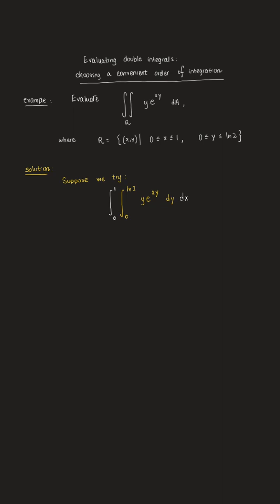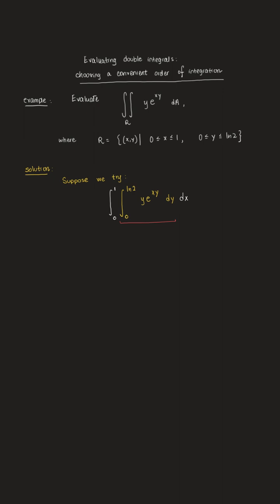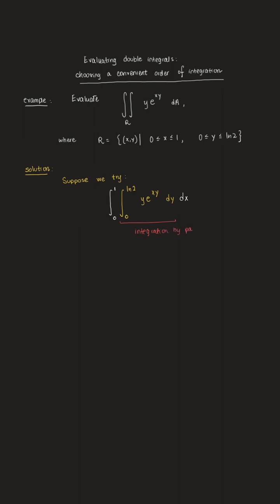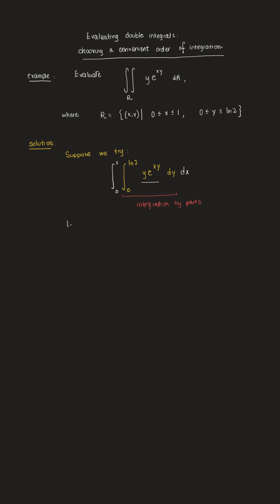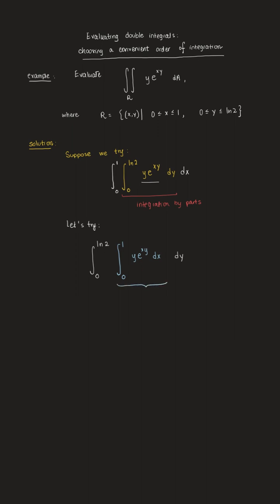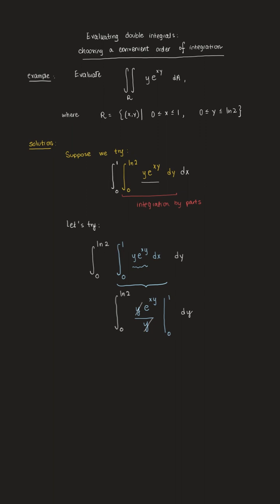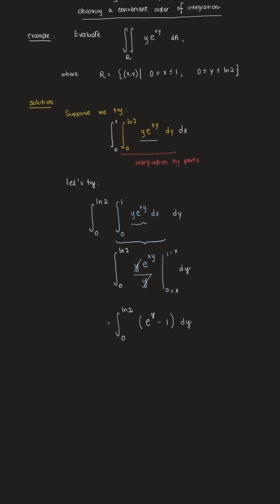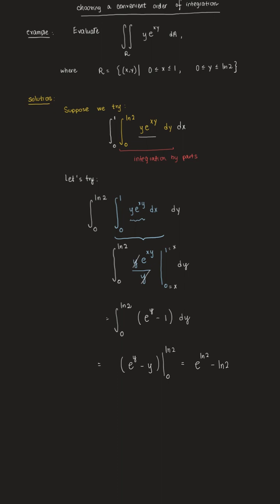16.1 Double integrals example 2